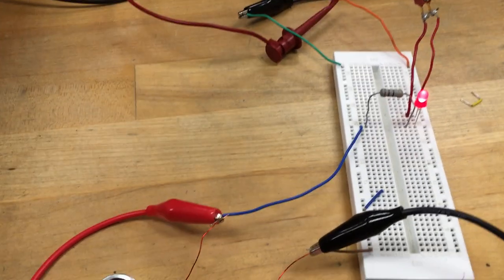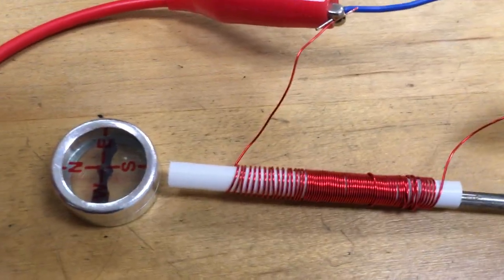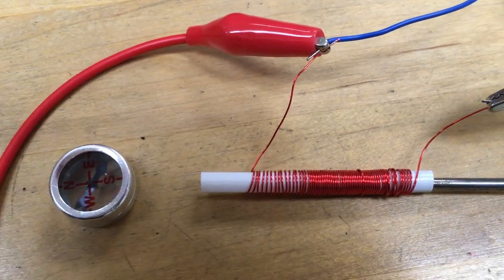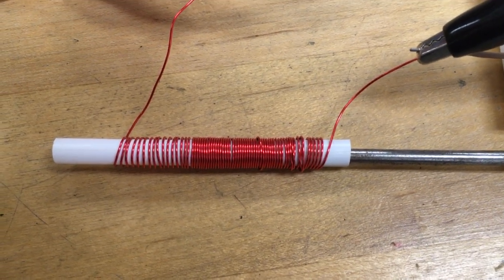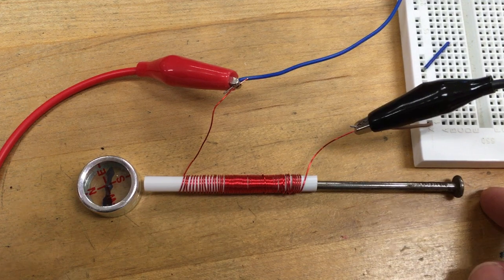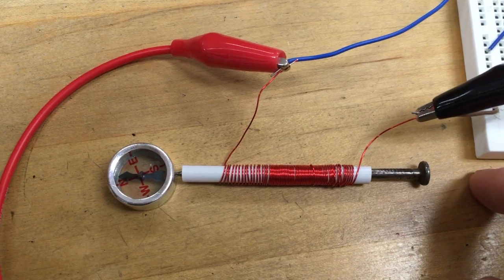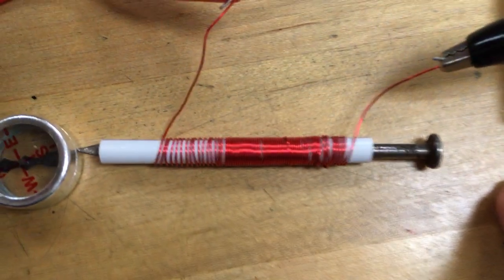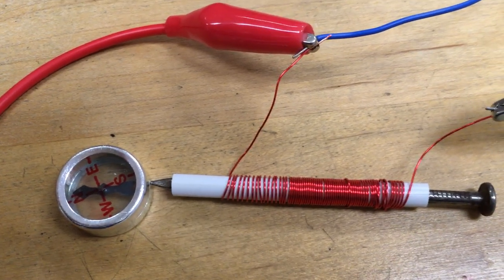Compass Needle and a Simple Electromagnet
This is a simple demo of the effect of a ferromagnetic core material on the performance of an electromagnet.